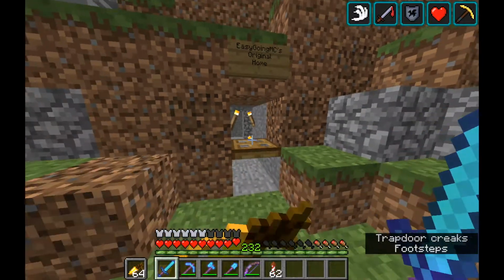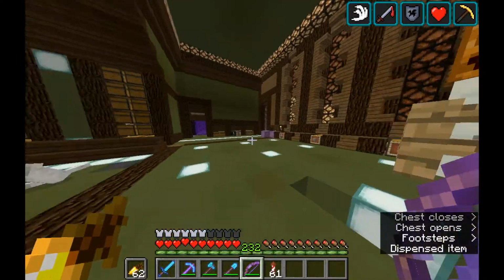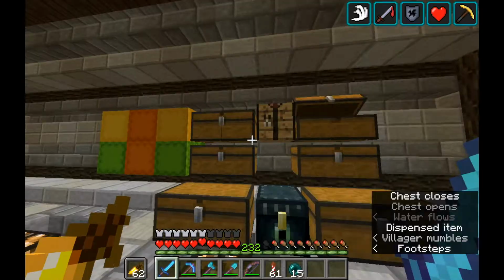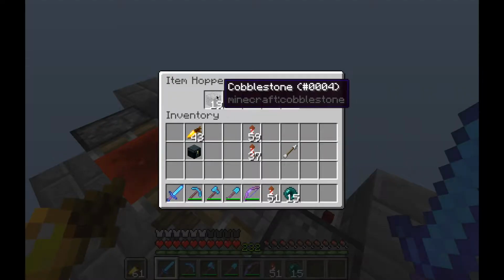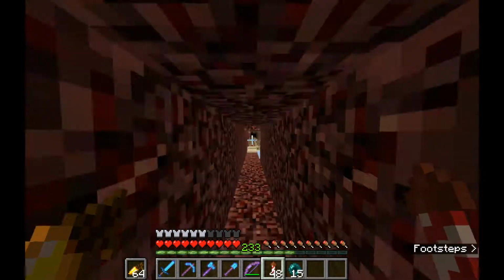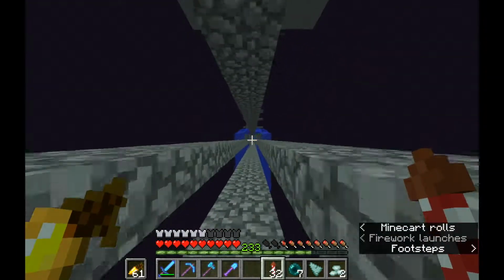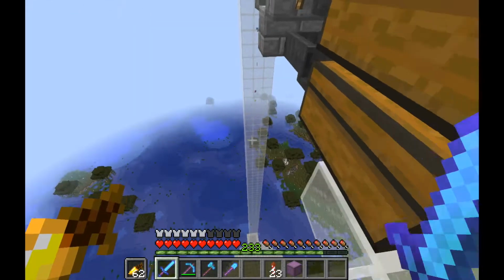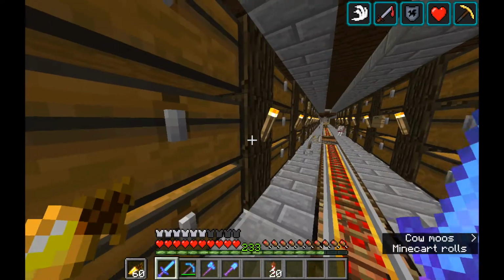EasyGoing Survival E40: One Year World Tour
Well, we've been playing on this world for 51 weeks now! Can you believe it? I can't. We've been doing youtube for 52 weeks (one year), which is why I posted this a week early. Enjoy!

On this channel, I strive to make the best videos possible. Please let me know what I can improve on, or what I am doing well on already. It means a lot! Have an EasyGoing day!